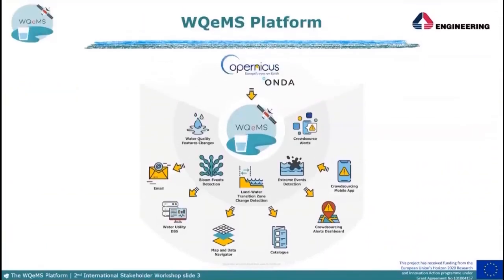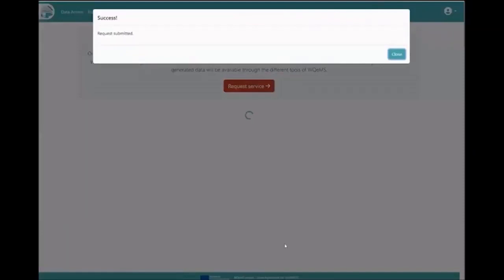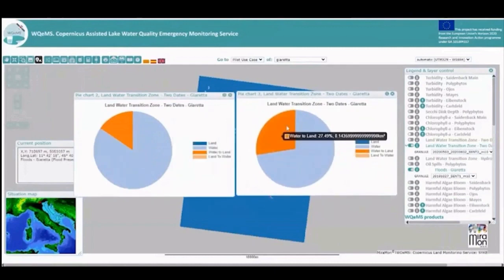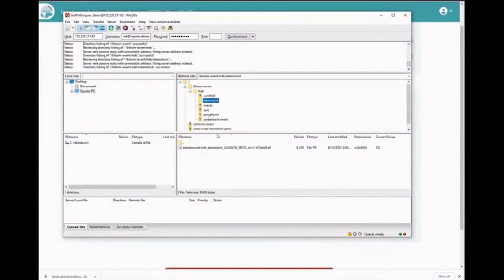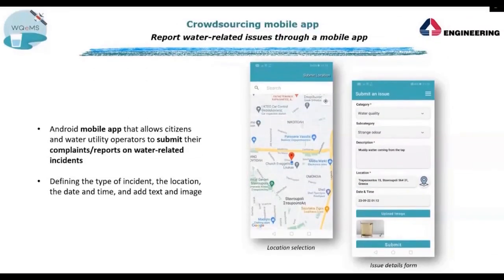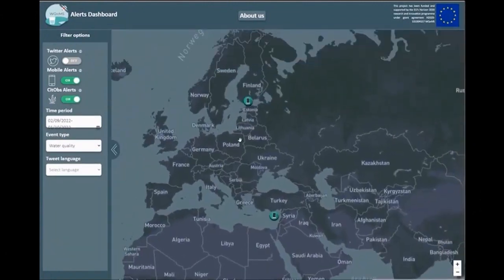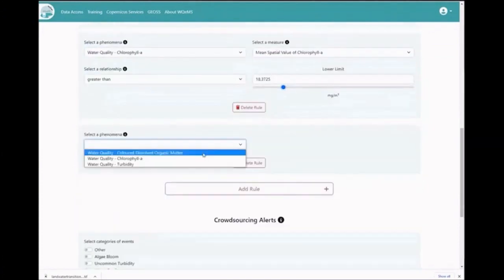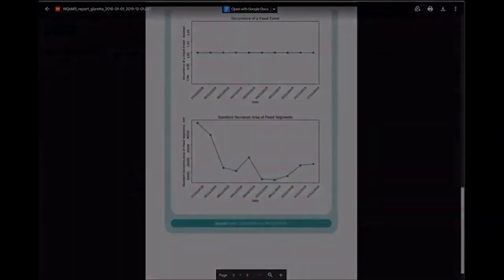Introduction to WQeMS plarform by Marco Matera (ENG)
Copernicus Assisted Lake Water Quality Emergency Monitoring Service 'WQeMS' provides an operational Water Quality Emergency Monitoring Service to the water utilities industry in relation with the quality of the “water we drink”. Exploiting Sentinel data, it provides quality monitoring of lakes valorized for the delivery of drinking water at a fine spatial resolution, following validated processes with in situ data. It focuses on slow and fast developing phenomena by offering Continuous Monitoring for a specified area; Alert Notifications in case some water quality parameter thresholds values are exceeded and in case water related issues are detected through social media; and On-demand Mapping with one-off geospatial maps of a selected area at a requested date.